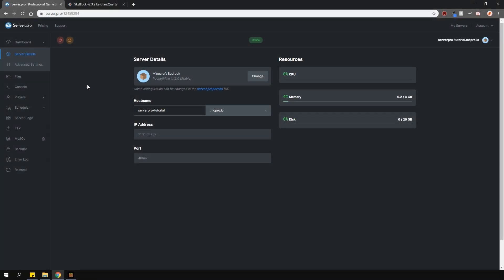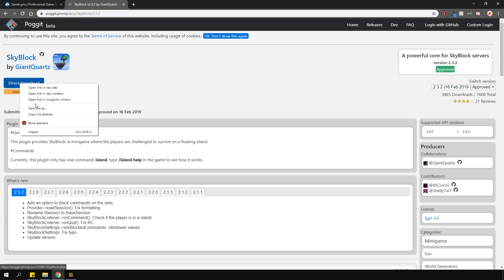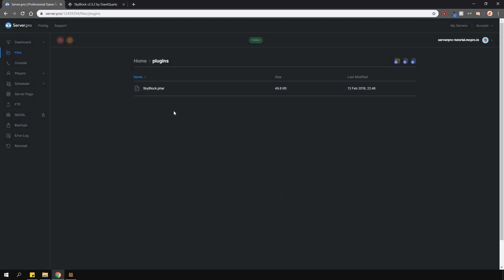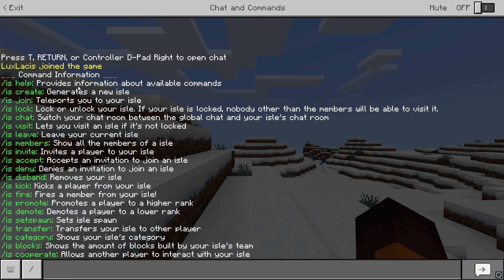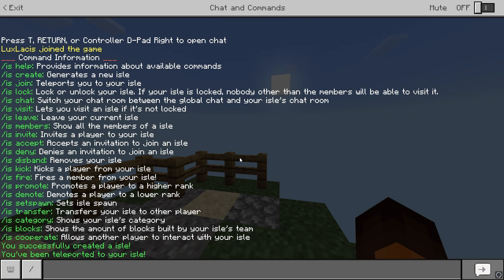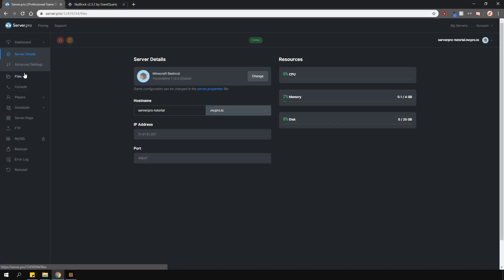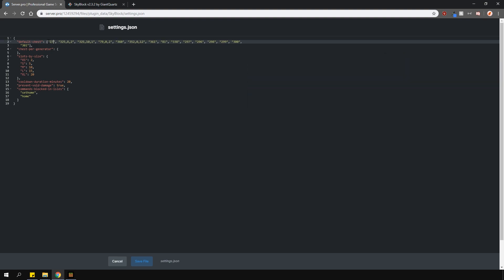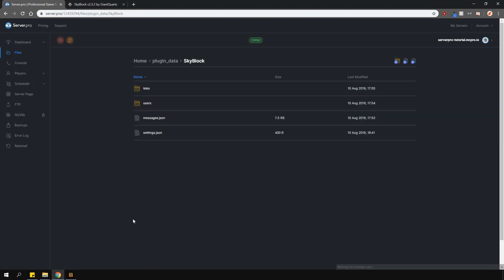How to Setup SkyBlock - Minecraft Bedrock (Pocketmine)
In this tutorial, we teach you to install and setup the Sky Block plugin for the Bedrock version of Minecraft. Please note to use the plugin you must use the Pocketmine server type.